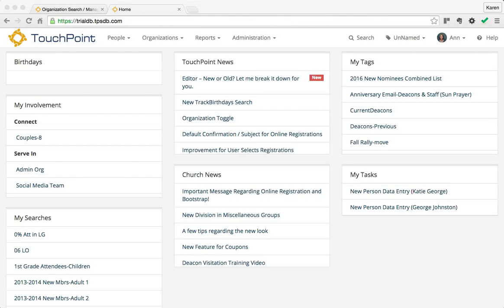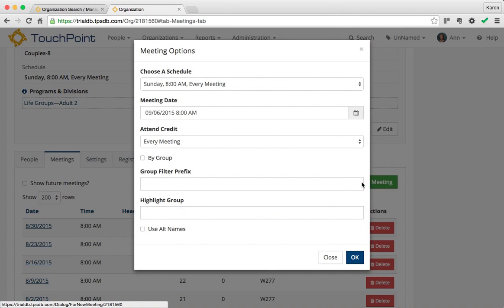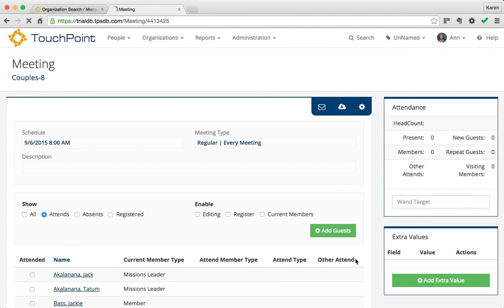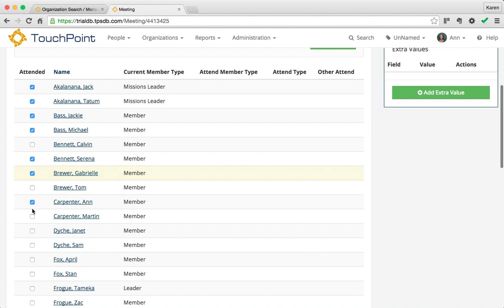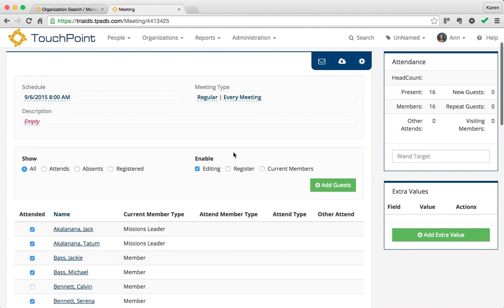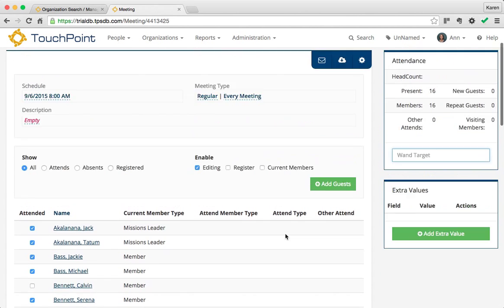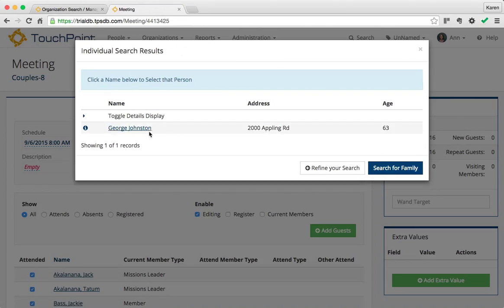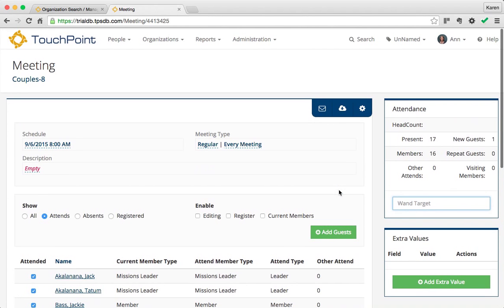Record Attendance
This is a demonstration of how to manually record attendance at a meeting for members / guests of an organization.